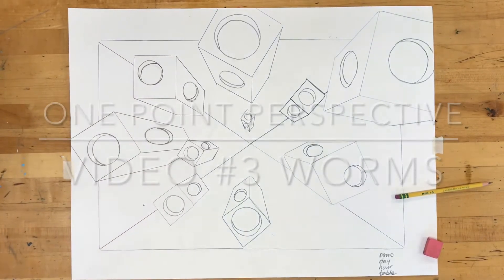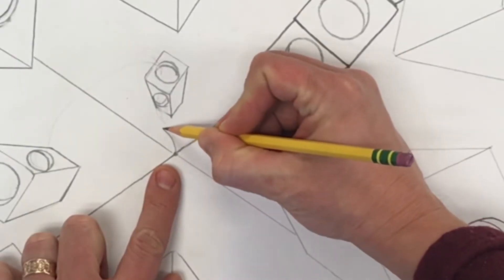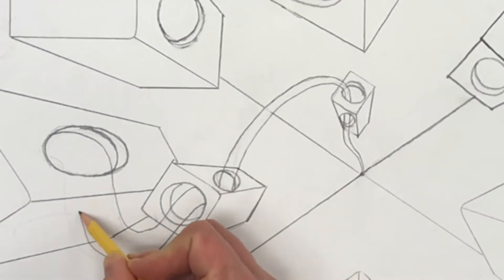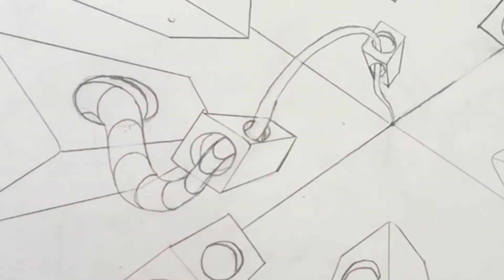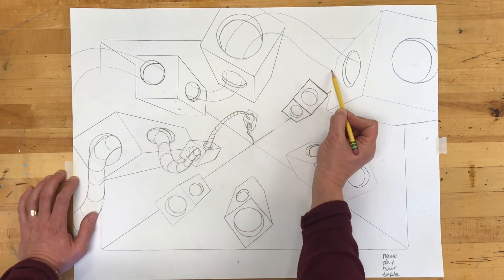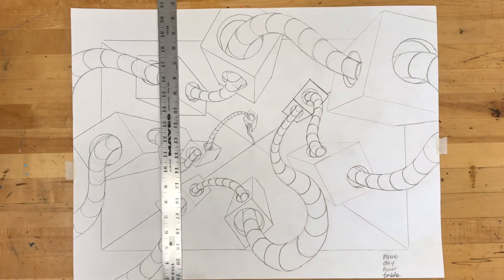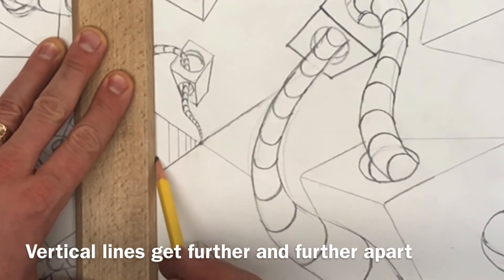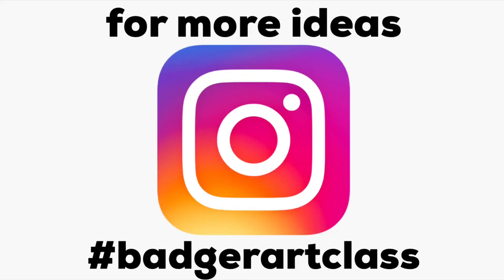One Point Perspective Project - Video #3: WORMS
00:00 Intro
00:46 Planning your worm path
02:26 Getting your worm to look round
04:28 MOST IMPORTANT PART that you really should watch!
05:30 Drawing the background
6:50 When to add sharpie